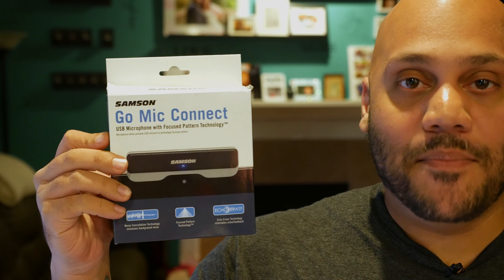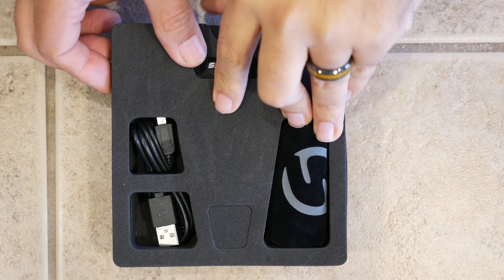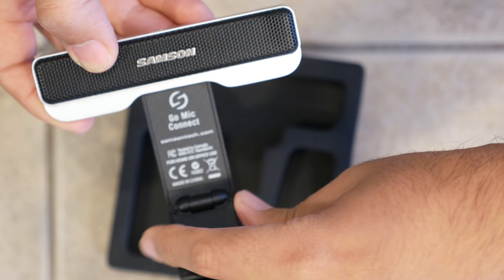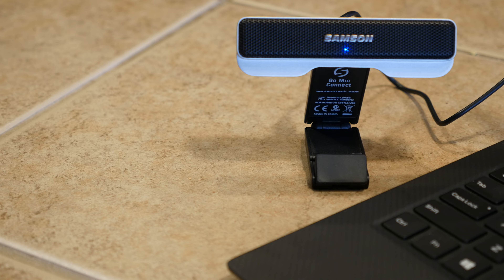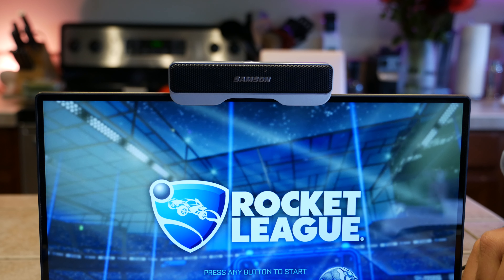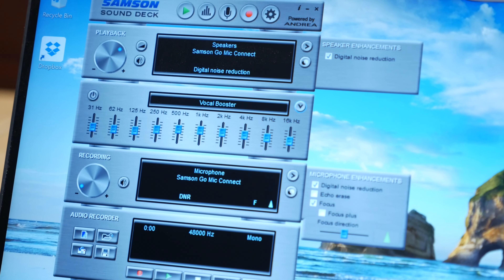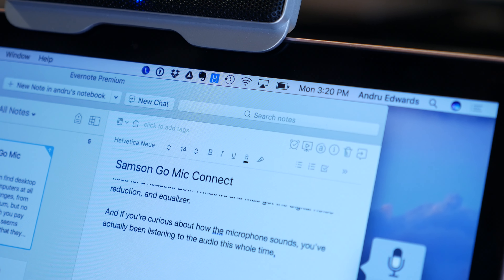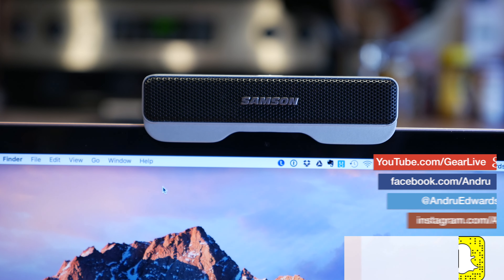Samson Go Mic Connect Overview: Best Gaming & Skype Microphone?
Pretty much every PC has a horrible built-in microphone, so if you are looking to do Skype chats, podcast recordings, Twitch streaming, dictation, or anything else that requires great audio - you'll end up sounding pretty horrible if you don't have a great mic. You don't need to know what the BEST PC microphone is, but you just need something decent enough to capture your voice without making you sound like you are in a wind tunnel. That's where the Samson Go Mic Connect comes in.

MUSIC